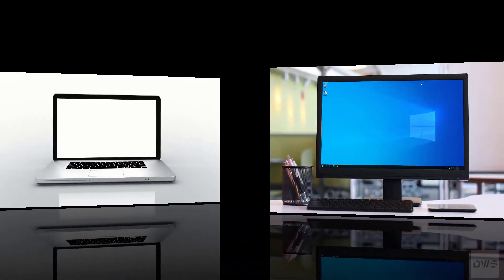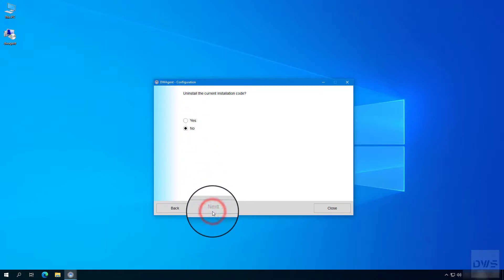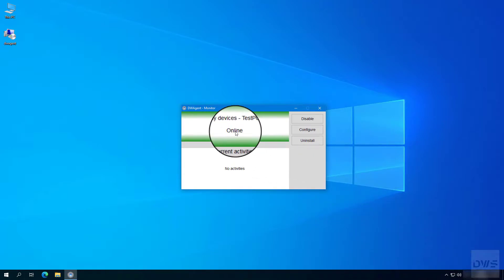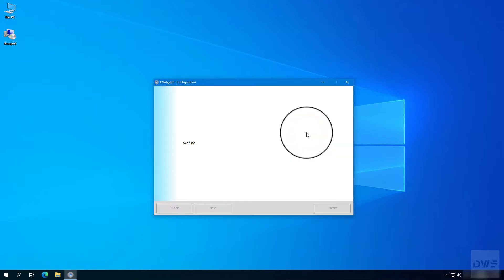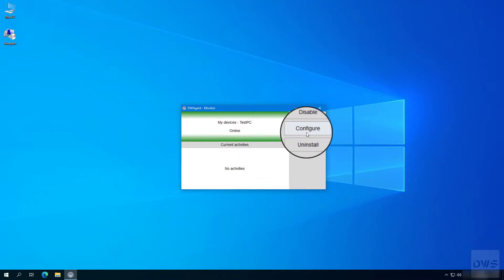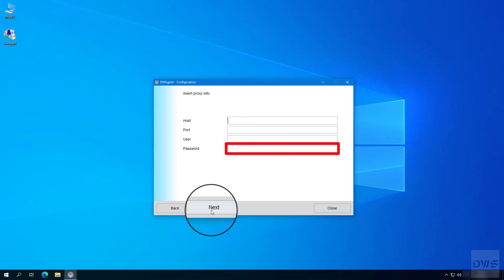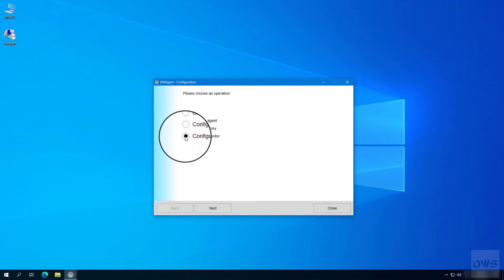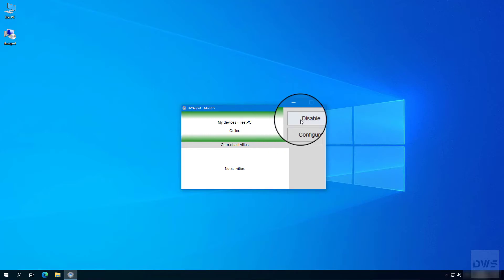DWService - How to configure the Agent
We show you in this video how to configure the agent.

⏱️ Timestamps ⏱️
0:00 Intro
0:15 Overview
0:42 Change installation code
1:46 Disable agent
2:38 Enable agent
3:29 Configure proxy
5:08 Set configuration password
6:21 Remove configuration password
7:51 Desktop notification
9:16 Contact information
9:28 Outro